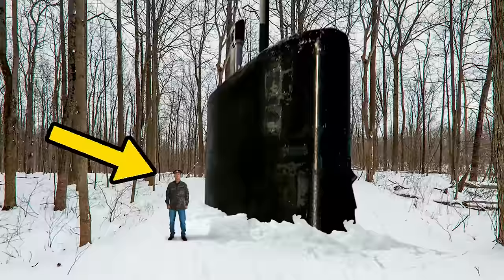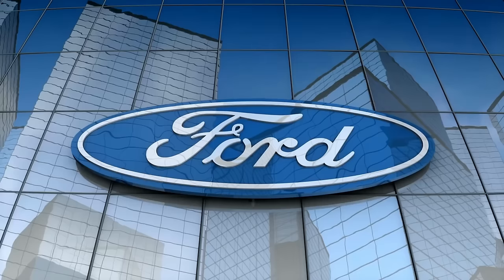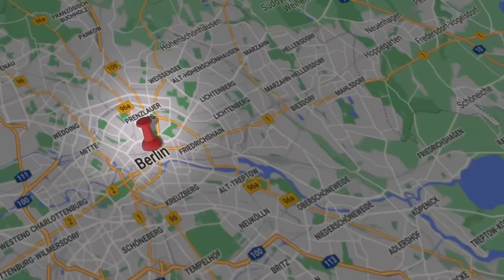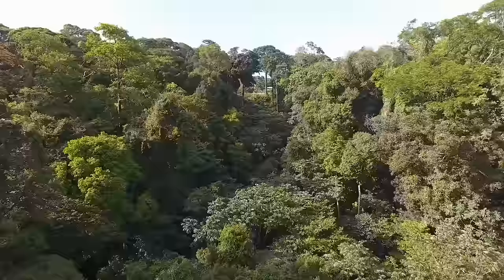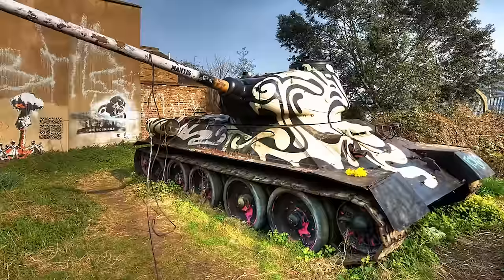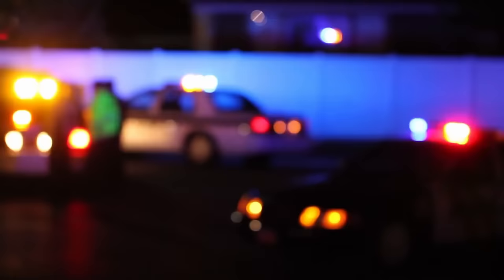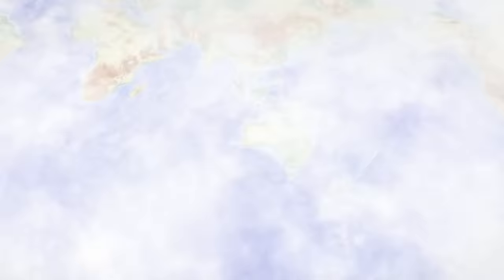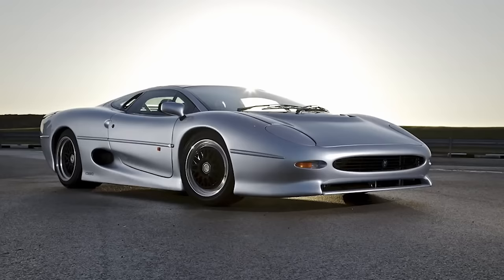The Most Unique Discoveries Nobody Can Explain